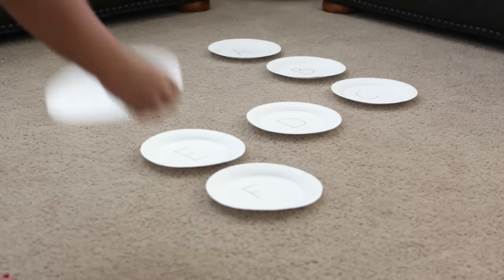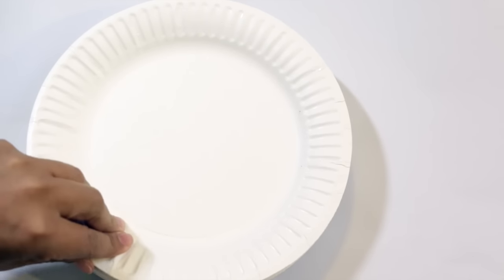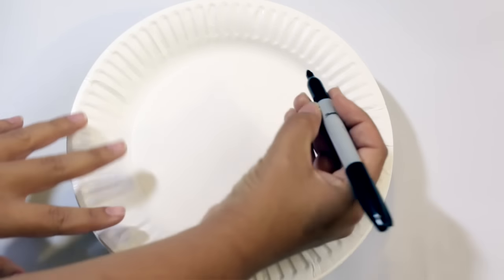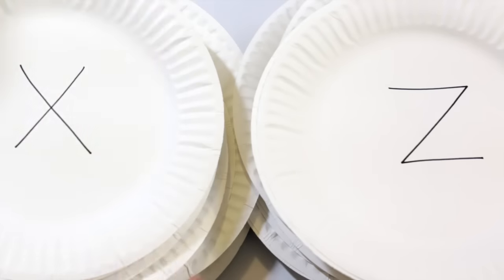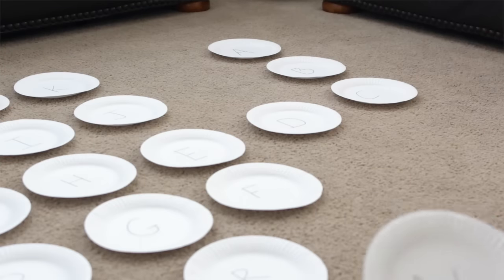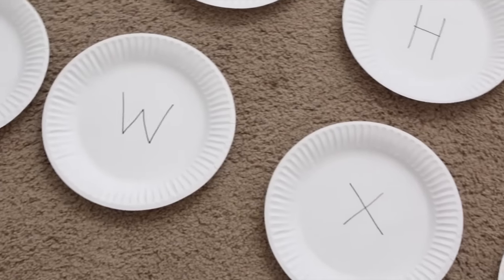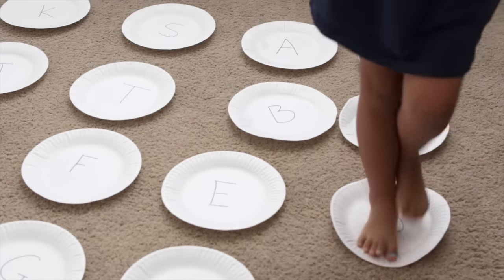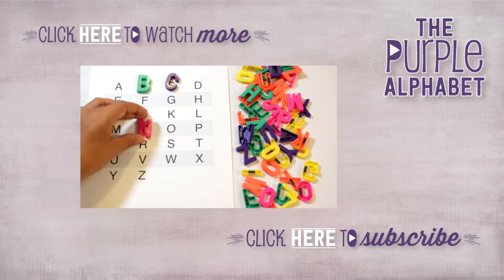Teaching Preschool & Toddlers Alphabetical Order ABC Maze - Cheap and Easy Activity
Be interactive with your kids while learning alphabetical order and ABC's. Here is a fun way to move, have fun and learn!